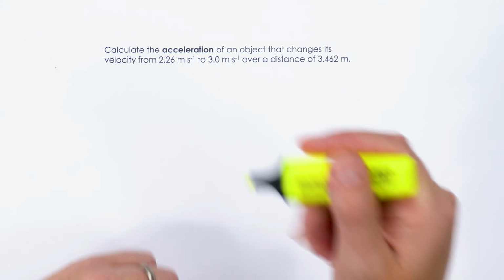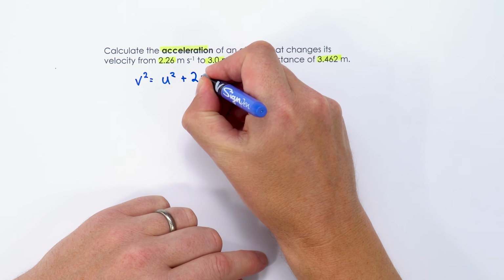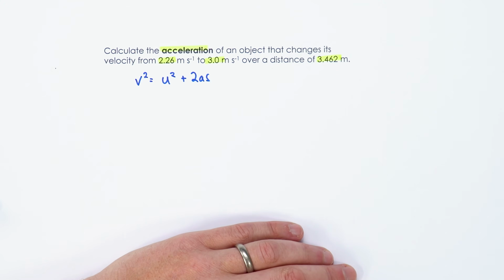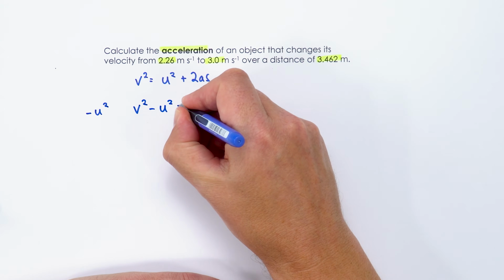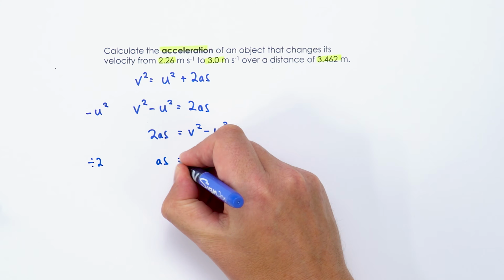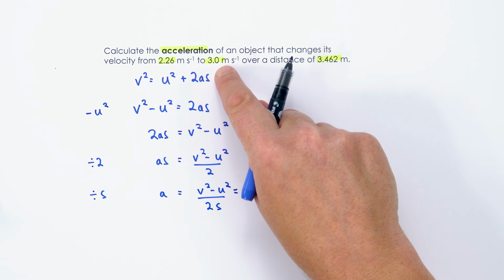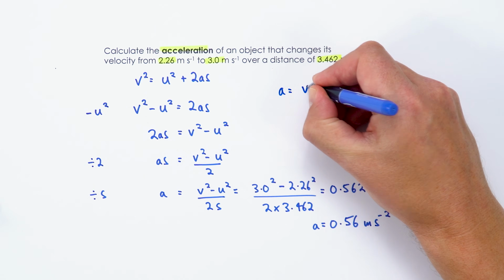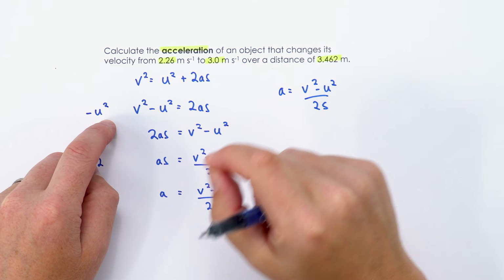Rearranging Equations - Maths for A Level Physics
Although you may have been used to substituting numbers into an equation and then rearranging, it is best practice to always rearrange the equation first.

Lewis